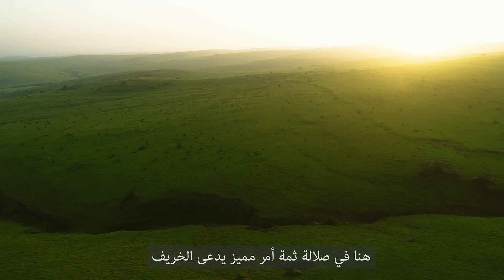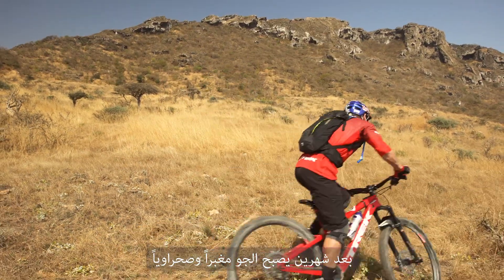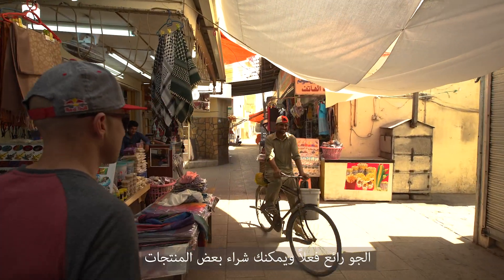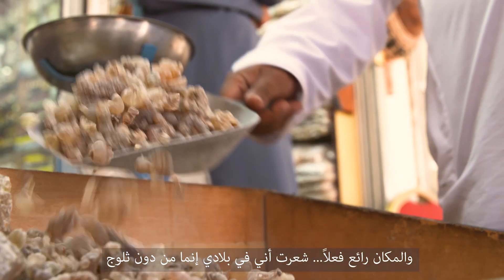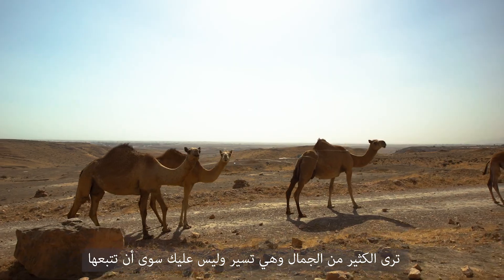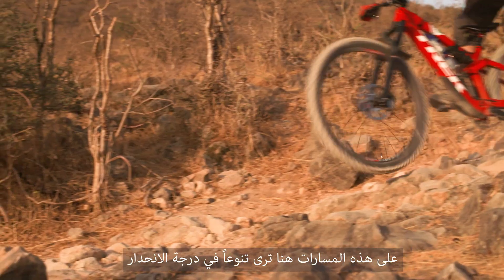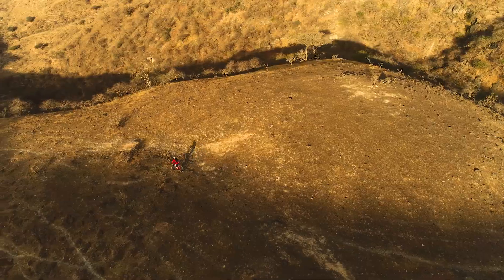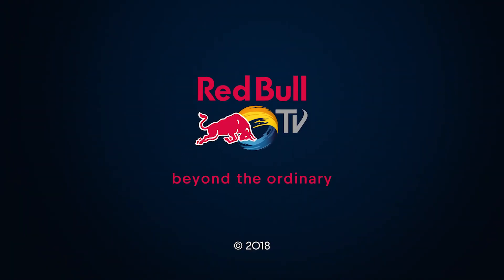Chasing Camel Trail | Dhofar | تتبع مسارات الجمال | ظفار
تتبع مسارات الجمال.. بالتعاون مع فريق رد بل عمان
 Chasing Camel Trail - a collaboration with @RedBullOman